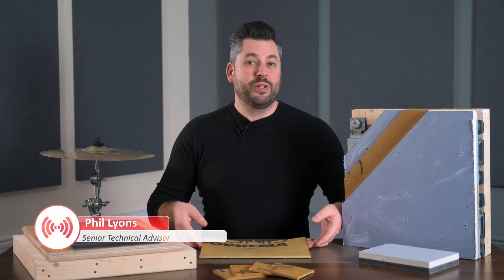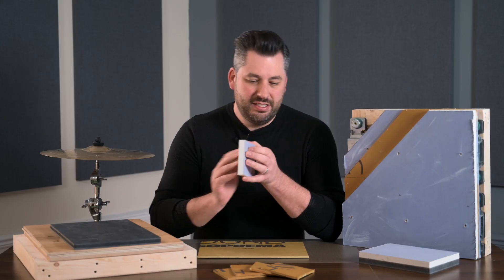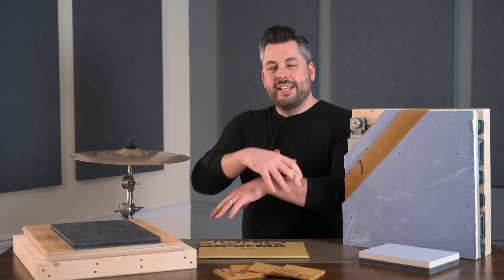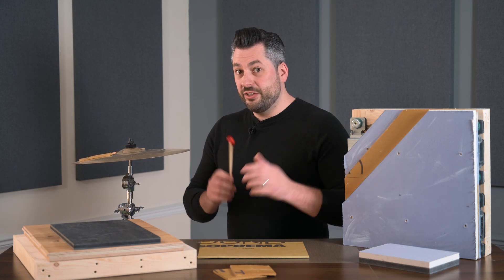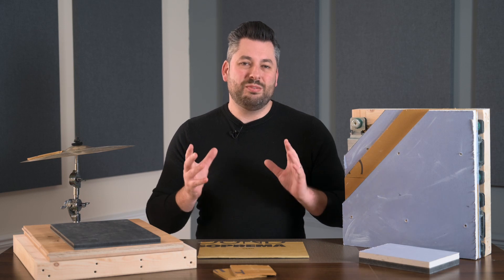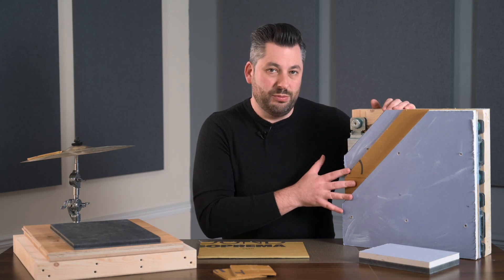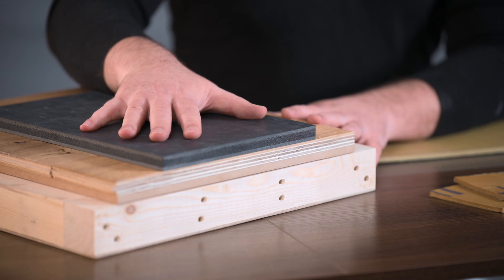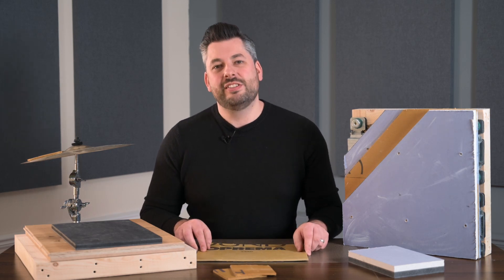How Tecsound is used for soundproofing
An overview of Tecsound and its effective use as part of a soundproofing system for walls, floors and ceilings.

An alternative to Tecsound SY100 Self-Adhesive is FlexiSound 5 Self-Adhesive. Also an effective and versatile material that can be used in lots of different ways; from reducing resonance in metal structures to upgrading the sound reduction of soundproofing systems.

Similar to Tecsound, FlexiSound 5 is an ultra thin, self-adhesive, acoustic membrane which adds extra mass to a surface or structure to reduce sound transmission. Its unique anti-vibration properties allow it to dampen sound energy and increase performance at lower frequencies. FlexiSound is often used to enhance tried and tested soundproofing systems.

00:00 What is Tecsound?
00:36 Thickness of Tecsound
00:57 Tecsound v's Acoustic Plasterboard
01:36 Self-Adhesive & Non-Adhesive
01:54 Tecsound demonstration
04:02 Soundproofing with Tecsound
05:45 ReductoClip System & Tecsound
06:51 SoundMats & Tecsound
07:40 SoundBoard 4 & Tecsound
08:07 Summary